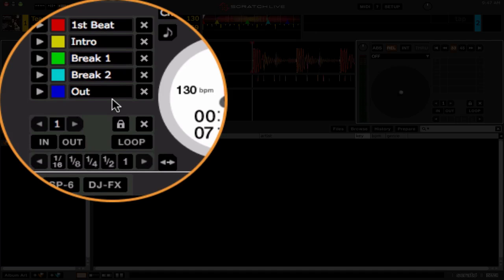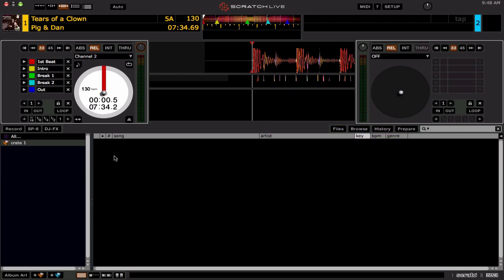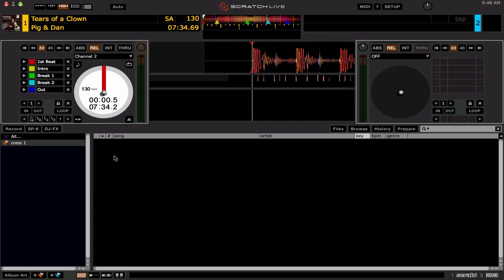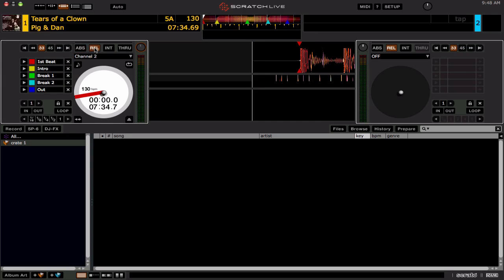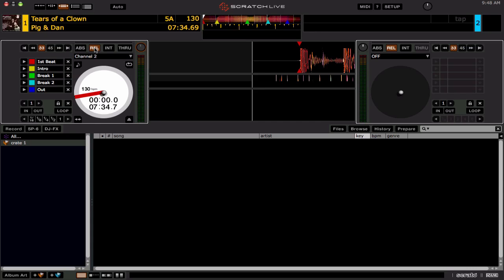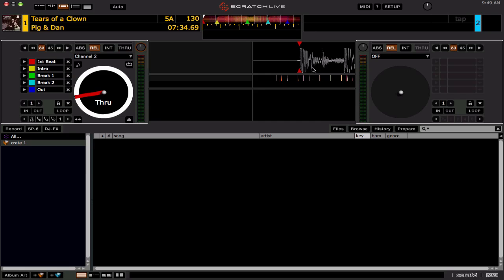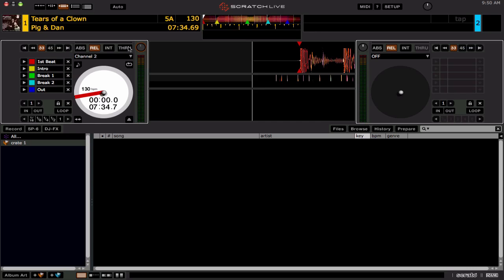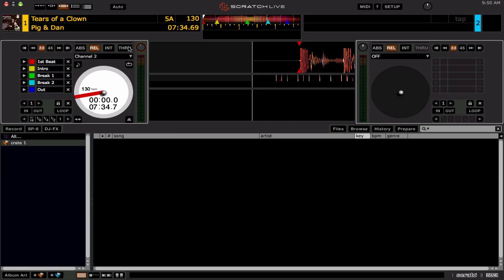First Look - Scratch Live version 2.3 public beta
Here's a look at the new public beta for Scratch Live version 2.3, download and try it out here...